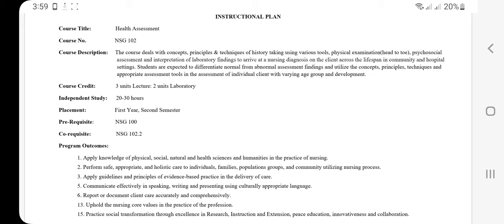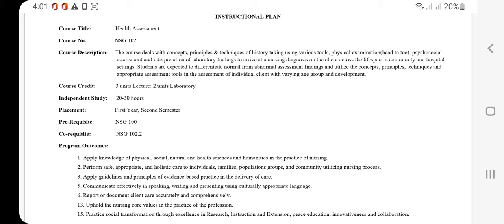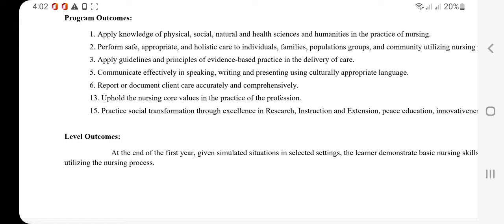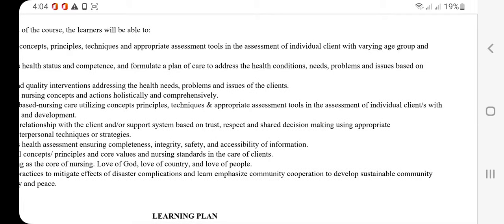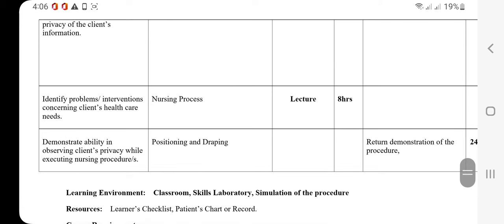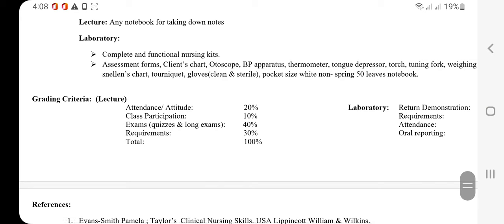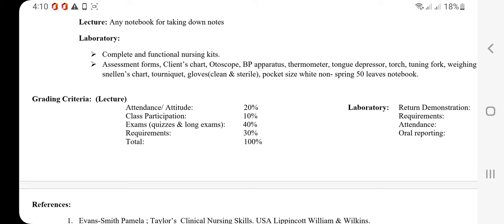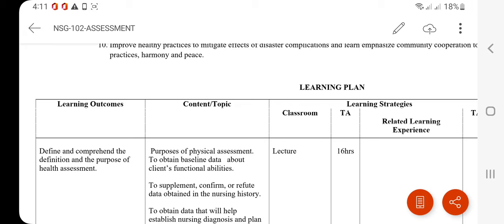NGS102: Introduction to Course Syllabus (Health Assessment)